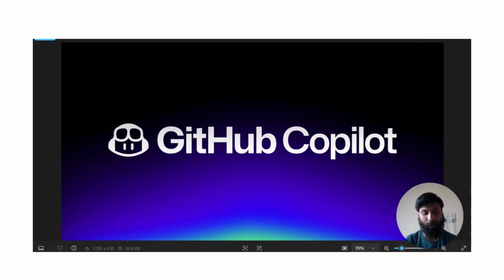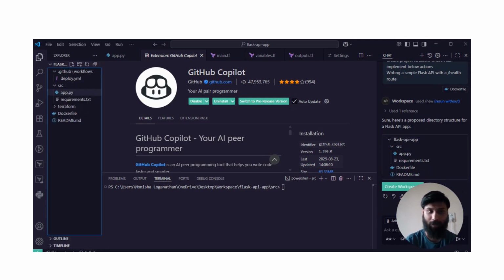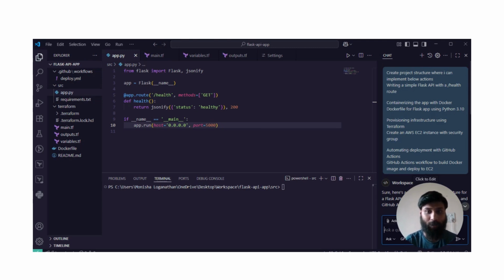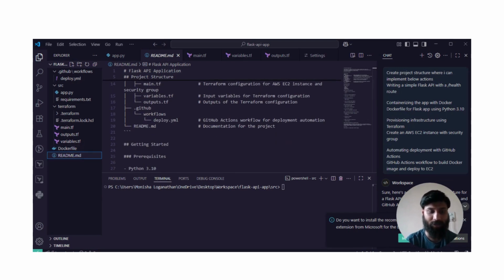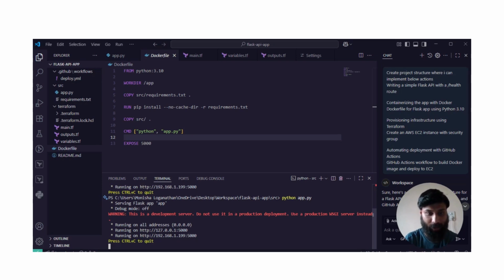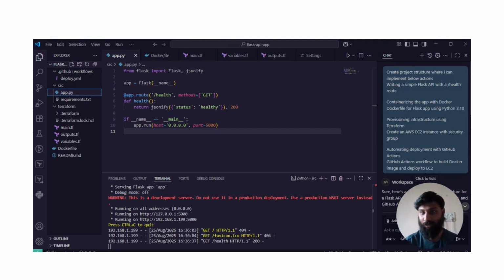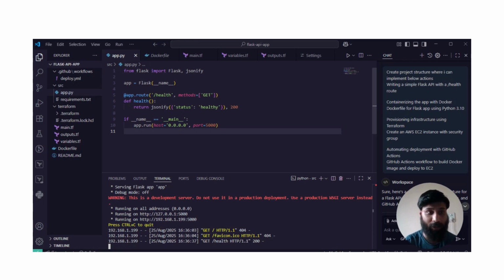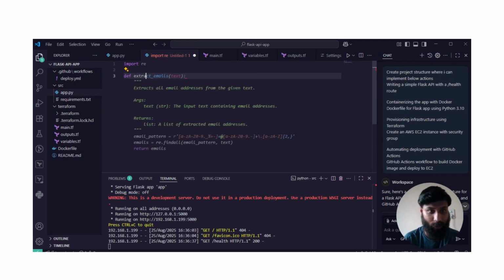GitHub Copilot Intro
🚀 Unlock AI-Powered Coding with GitHub Copilot Welcome to your first step into the future of software development! In this video, we’ll explore how GitHub Copilot transforms your coding workflow—from writing boilerplate code to generating entire functions with just a comment. Whether you're building APIs with Flask, deploying with Docker, or optimizing Kubernetes manifests, Copilot is your new AI pair programmer.

🔍 What You’ll Learn:

How to install and activate GitHub Copilot in VS Code

Real-world coding examples in HTML, JavaScript, Python, and more

Tips for writing better prompts and leveraging Copilot Chat

A walkthrough of Copilot’s capabilities in Visual Studio and its free tier

🎓 Perfect for beginners and DevOps enthusiasts alike, this video draws inspiration from top tutorials like:

Introduction to GitHub Copilot – A live session covering setup and usage in VS Code

Introduction to GitHub Copilot Tutorial for Beginners – Deep dive into Copilot’s features and integrations

Getting started with GitHub Copilot | Tutorial – Step-by-step guide for installing and using Copilot

Introduction to GitHub Copilot - English language version – Focused on productivity gains for developers

First Hour with GitHub Copilot – Covers prompt crafting, chat features, and fun examples

Intro to GitHub Copilot in Visual Studio (2025 Edition) – Learn how to use Copilot for free in Visual Studio